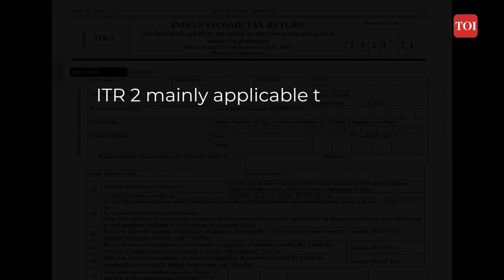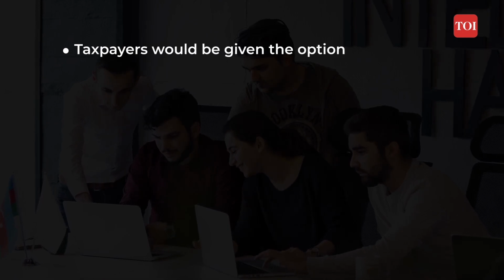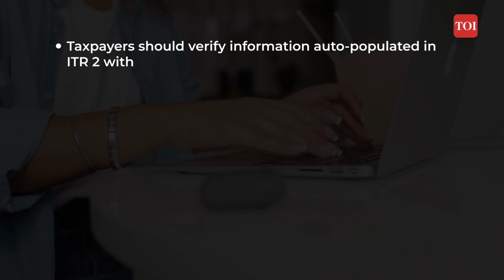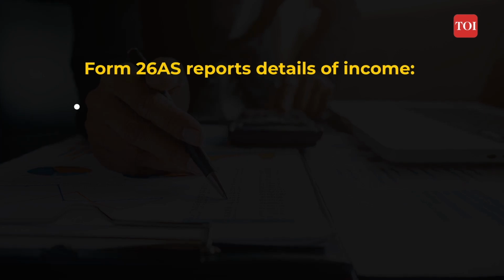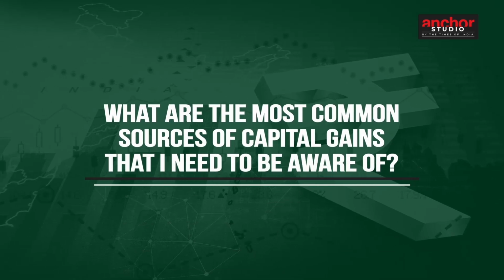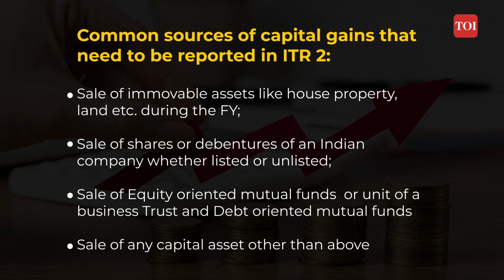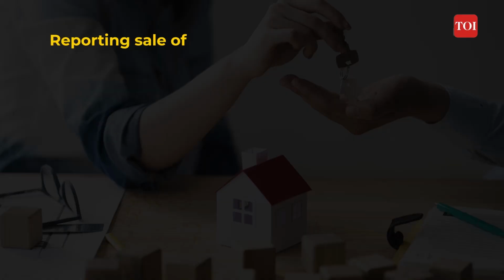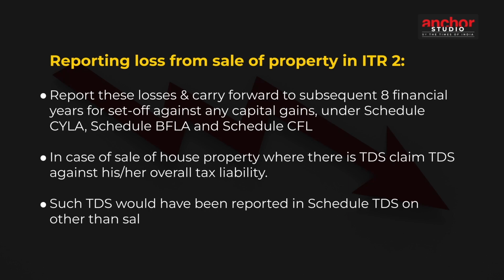ITR 2 Filing Online 2023-24: Important tips, FAQs on capital gains, sale/purchase of property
ITR 2 filing online 2022-23: As a salaried taxpayer, should you file ITR 1 or ITR 2 on the filing portal online for assessment year 2023-24? Did you make capital gains in FY23? Did you sell shares or mutual funds? Did you buy or sell a house property? In this week’s episode of TOI Wallet Talks,  Parizad Sirwalla, Partner and Head, Global Mobility Services, Tax, KPMG in India simplifies the ITR 2 form for salaried individuals. Watch the video to know under what conditions should you file ITR 2 and what are the top things that you need to keep in mind when tallying information with Form 16, Form 26AS and the Annual Information Statement (AIS).

00:00 - Introduction
00:53 - Under what common conditions is ITR-2 applicable?
03:01 - Is ITR-2 auto populated? How do I need to cross check information flow?
05:07 - What items do I need to tally between my ITR-2 and Form 26AS and AIS?
08:00 - What are the most common sources of capital gains that I need to be aware of?
09:25 - What kind of house property income needs to be reported in ITR 2?